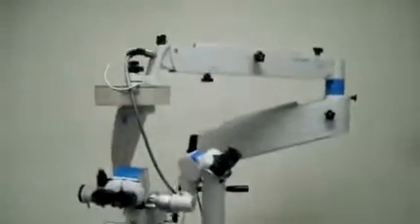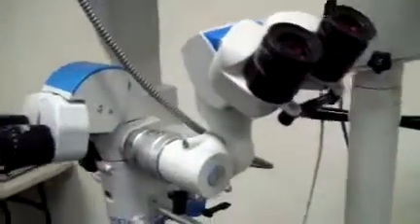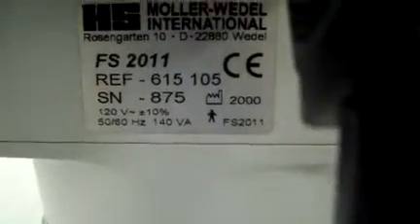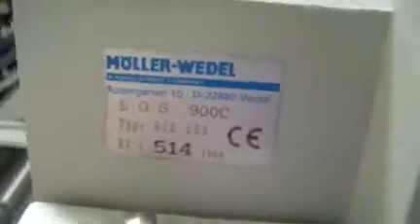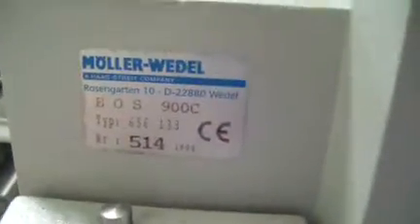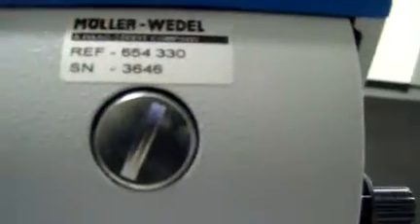Moller EOS 900 Microscope